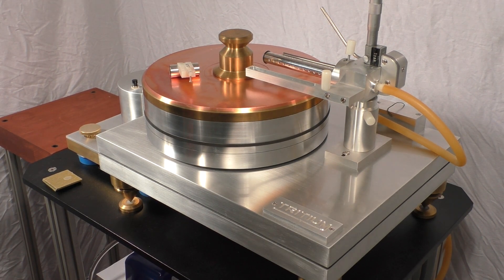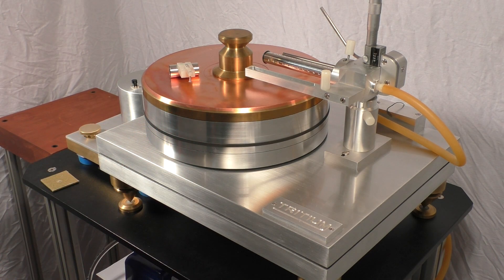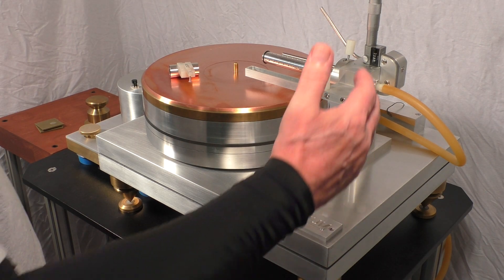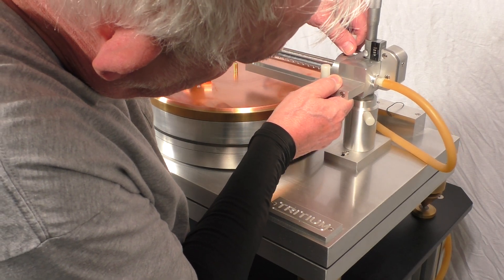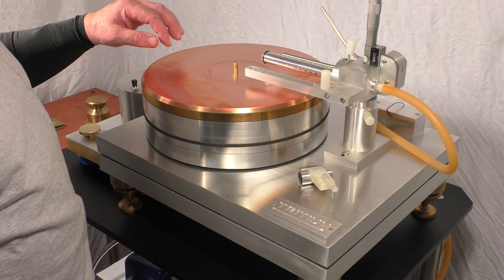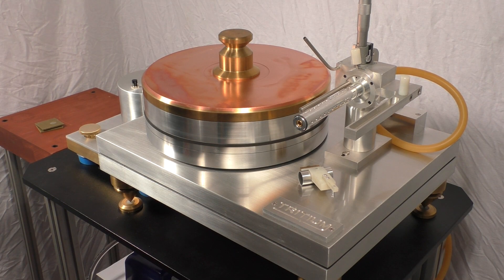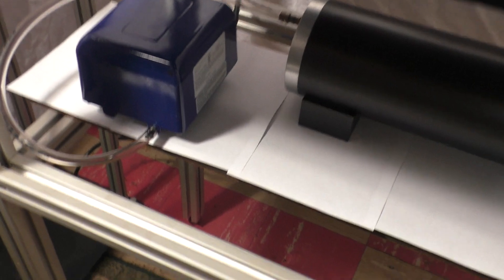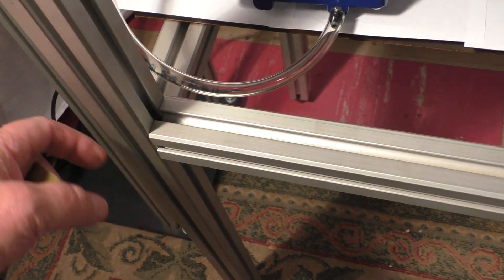Tritium table video August 2023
Features and engineering of Tritium Air Bearing Tonearm.